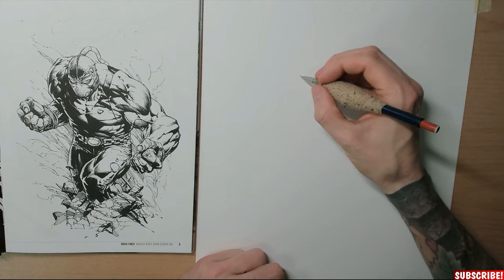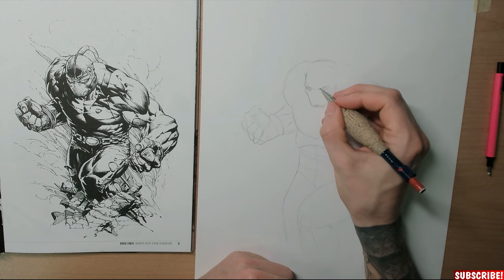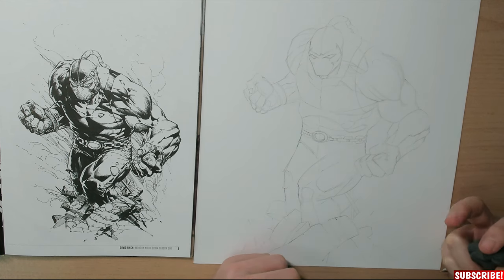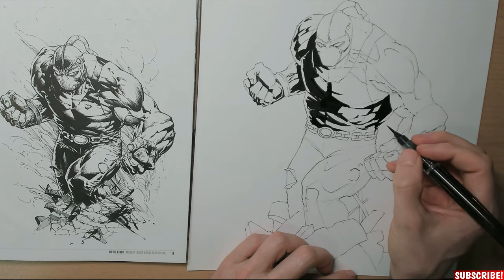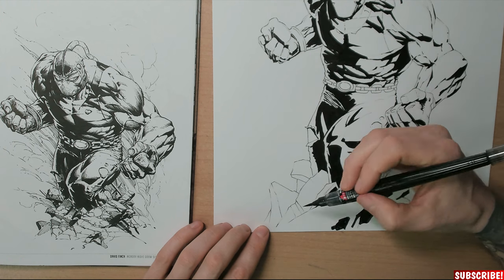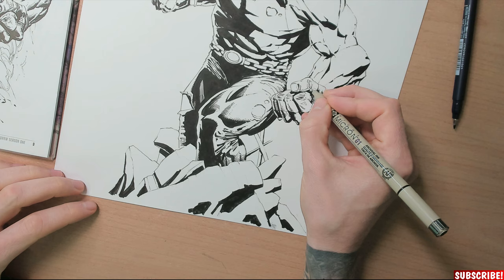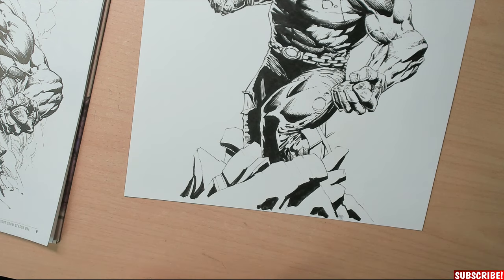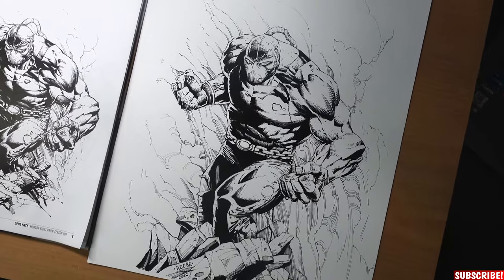How To Draw David Finches BANE *Real Time Drawing Session* Massive Ammount Of Tips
Today I will show you how to draw David Finches BANE from his monday night draw book season one!
In real time!
And I will give you a TON of tips and tricks along the way! So get your pencil NOW!
Cause it is time to draw BANE.

BRUSH PEN:

BRUSH PEN HARD:

Micron Pens (perfect set):

Copic Marker Set 72: